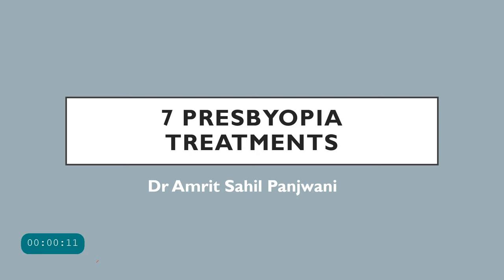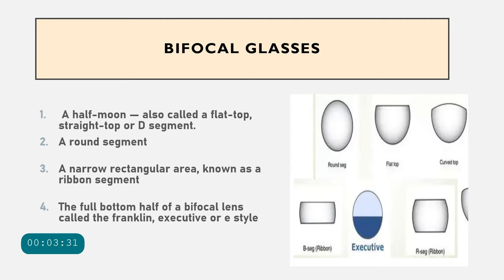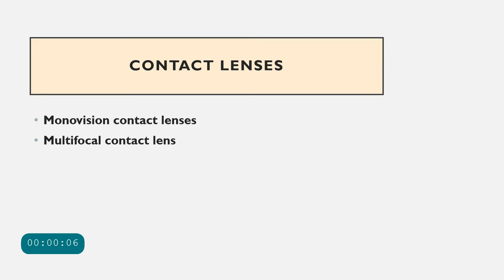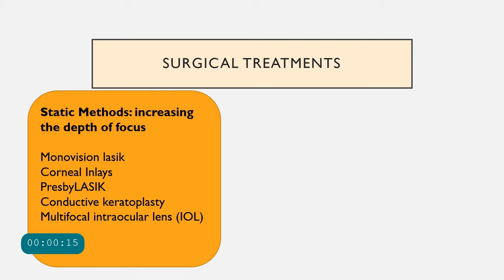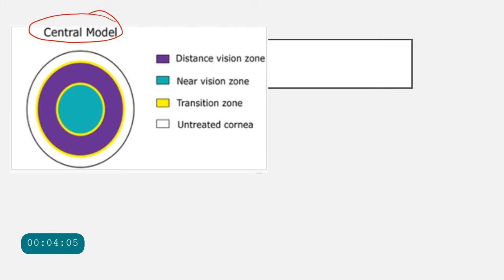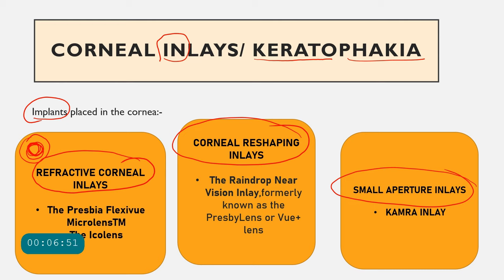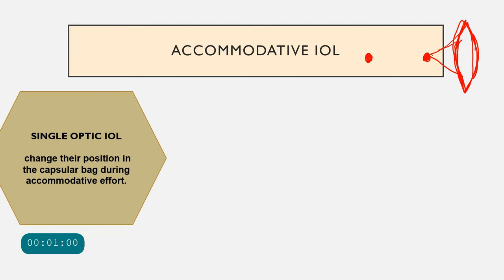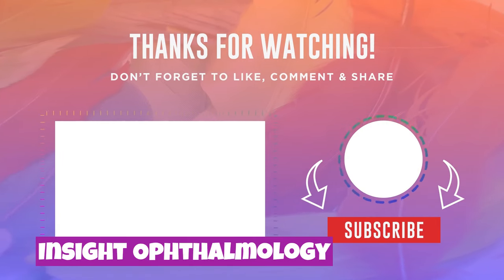Presbyopia Treatment and Correction | 7 ways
In this video we deep dive into 7 ways we can correct and treat presbyopia.
Presbyopia: age related accommodative weakness is a increasing problems in the adults. Various treatment options exist, including prescription glasses (bifocal, monovision and progressive lenses), contact lenses (segmental monovision and bifocal lenses), and surgery. There are three types of surgery:LASIK,  conductive keratoplasty, corneal inlays and accommodative intraocular lenses.
Because of its rising prevalence worldwide as the population ages, the high proportion of untreated individuals in some parts of the world, and the limitations of current corrective methods, presbyopia is an area of significant unmet need.
In elderly people, progressive or bifocal spectacles are associated with peripheral blur, a limited visual field, and impaired depth perception, which has been linked to an increased risk of falling.
Symptoms of dry eye and reduced manual dexterity associated with aging can make it difficult for patients to maintain contact lenses. There are also surgical interventions that modify the optics of the cornea, replace the crystalline lens, or restore active accommodation. After surgery, many patients report satisfactory results, but they eventually need reading glasses.

timestamps
0:19: prescription glasses
1:34: single vision lenses and bifocal lens
3:48: types of bifocal lenses
7:46: contact lenses
10:44: surgical treatments
11:11: static surgeries
11:40: monovision lasik
14:00: presby-lasik
16:40: corneal inlays /keratophakia
20:23: conductive keratoplasty
21:50: accomodative lens/ Intraocular lens implant
24:06: pharmacological treatment

presbyopia correction
prebyopia treatment
refractive surgery